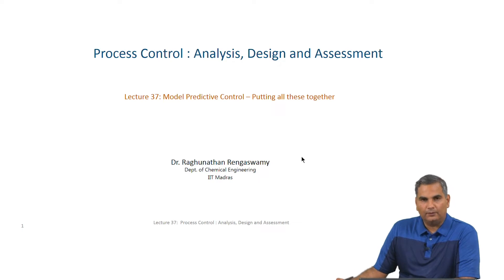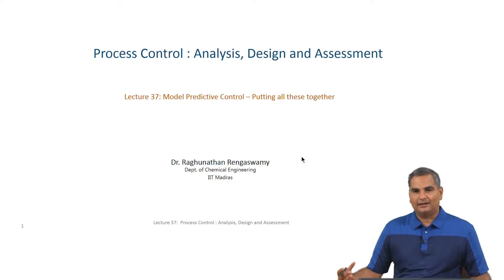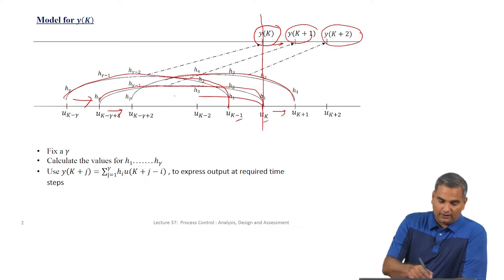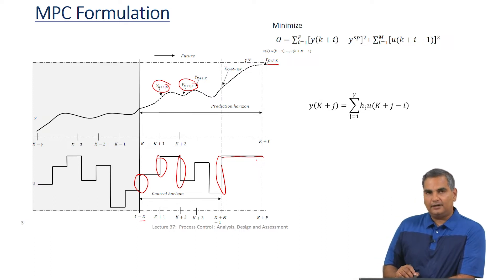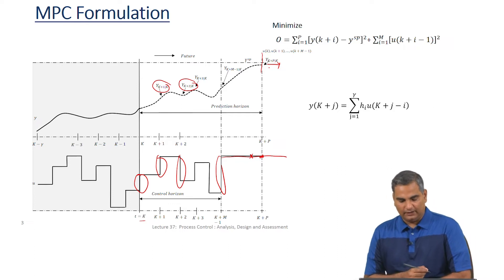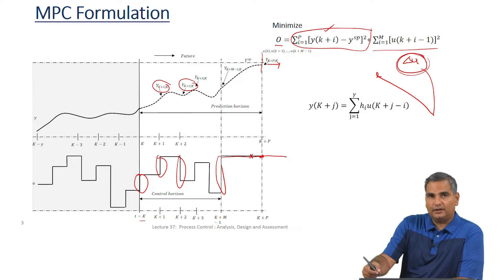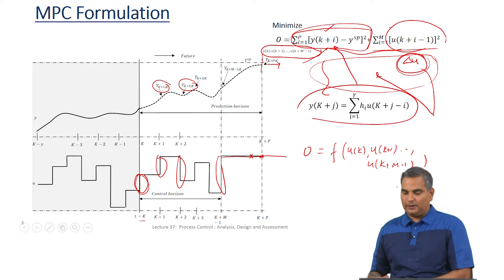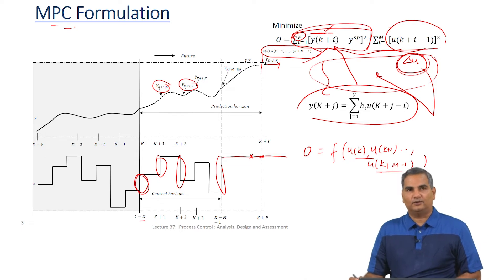Model Predictive Control – Putting all these together